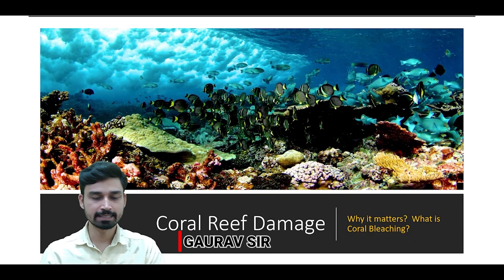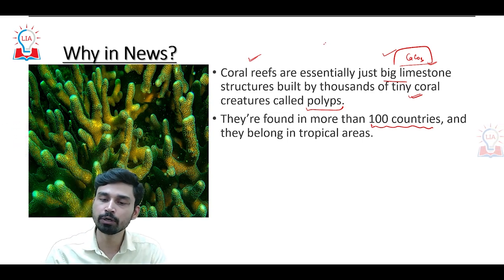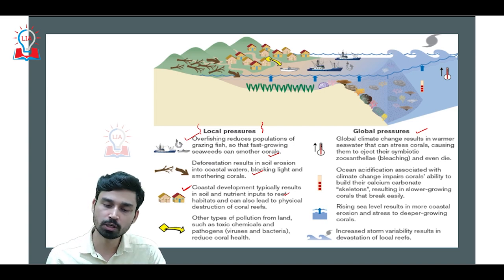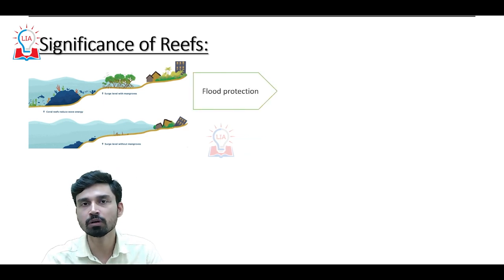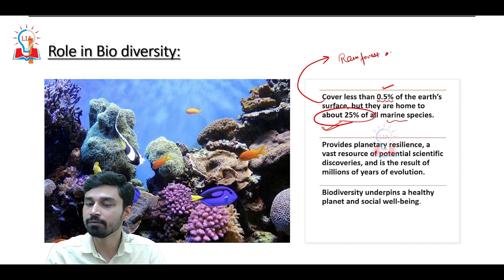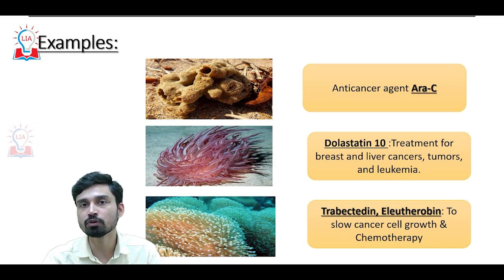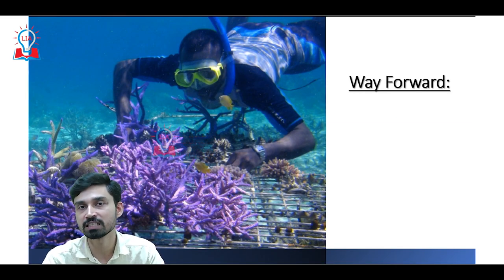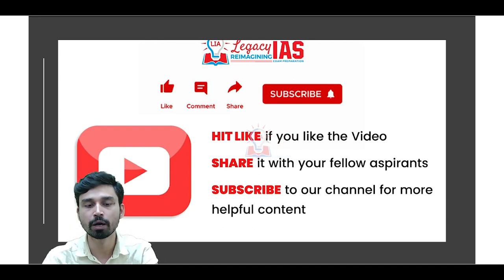Coral Reefs Damage | Understanding the Threats & Significance And Its Impact on Environment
Coral reefs are diverse underwater ecosystems that support a wide range of marine species and provide critical ecosystem services such as shoreline protection, tourism, and fisheries.

However, coral reefs are facing numerous threats, and their damage has significant consequences for the environment and biodiversity.